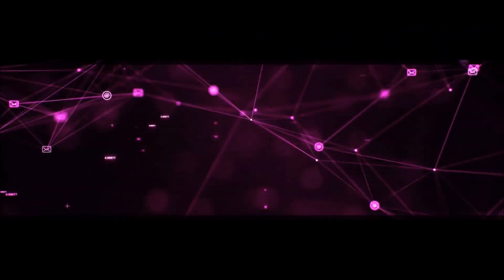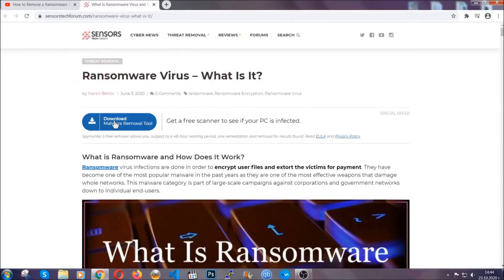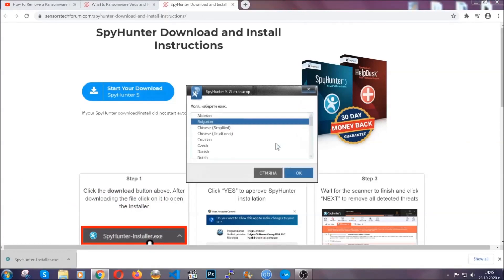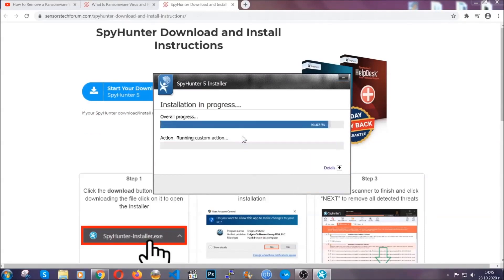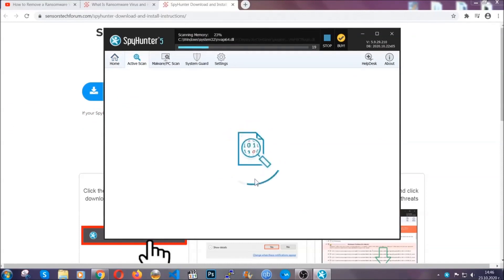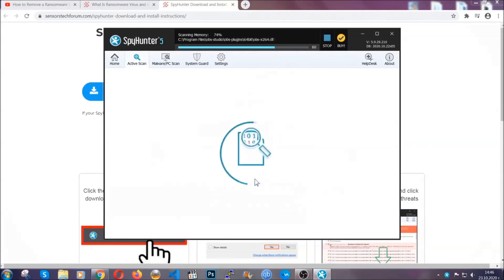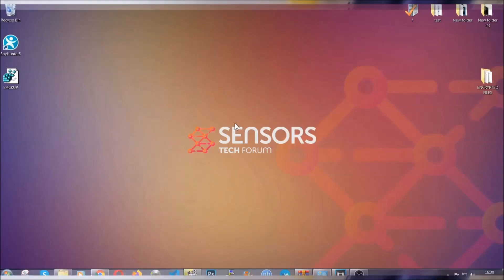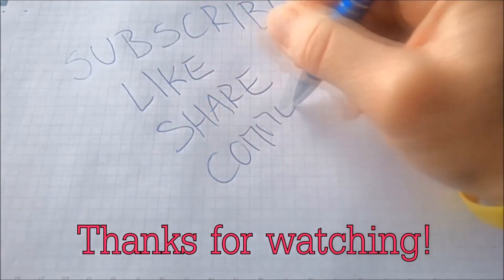Win32/Lodi Virus - How to Remove It [ 2022 Free Guide ]